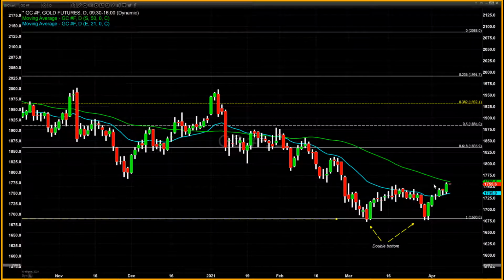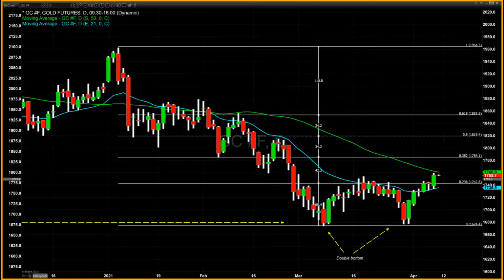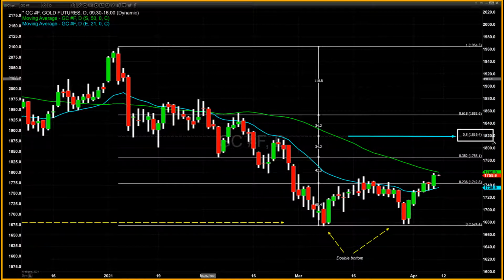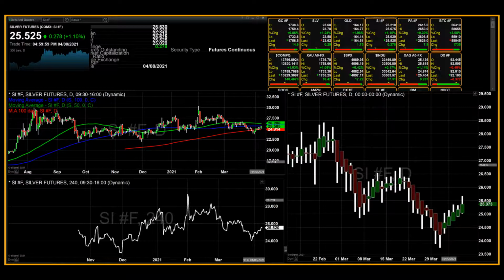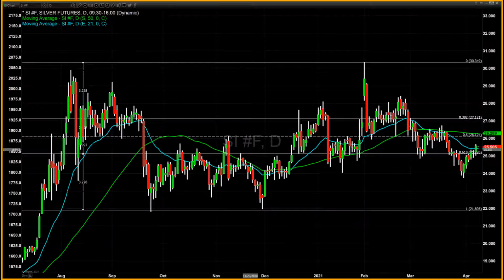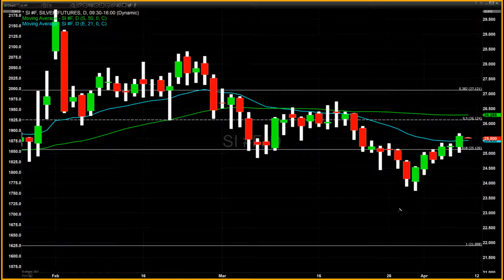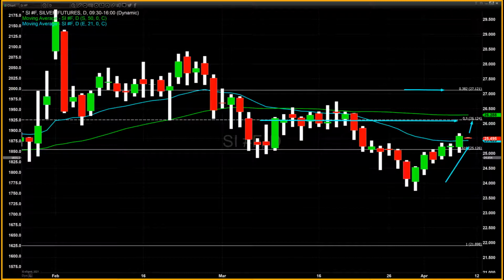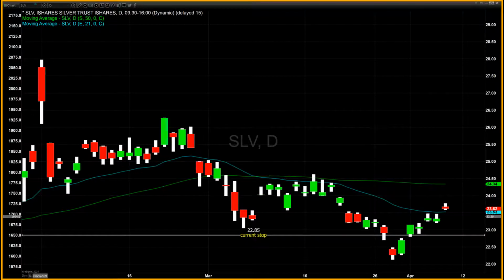Gold futures surged higher on dollar weakness and inflation concerns - 04/08/2021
Gold futures basis the most active June 2021 Comex contract is currently fixed at $1756.50 after factoring in today’s strong gains of $14.90 (+0.86%). Dollar weakness was partially responsible for today’s gains, but the majority of gains were due to market participants bidding the precious yellow metal higher as active buyers.